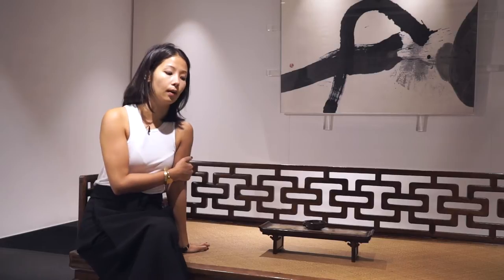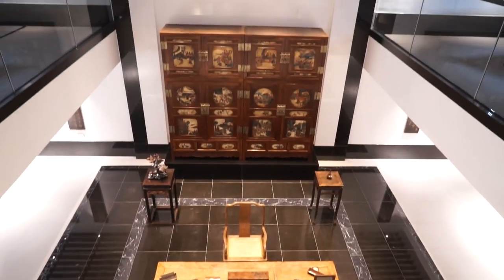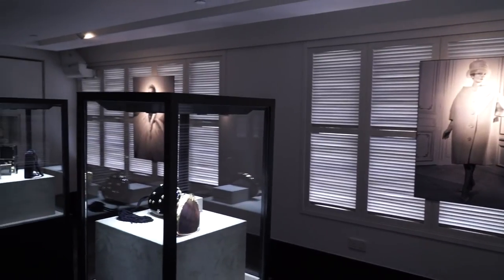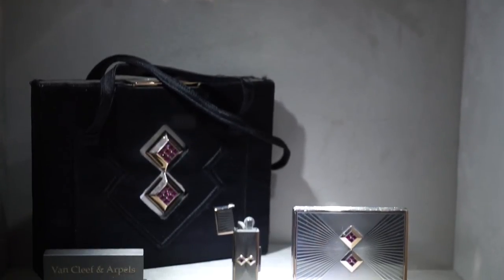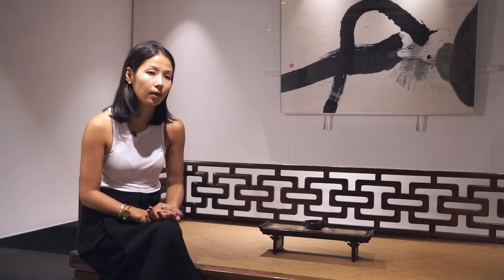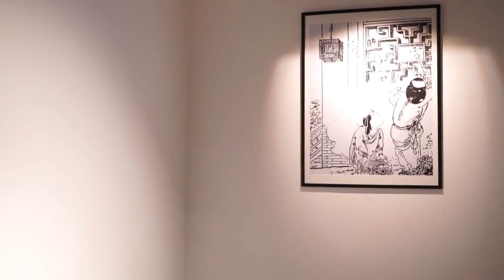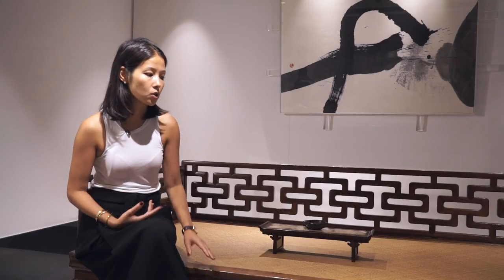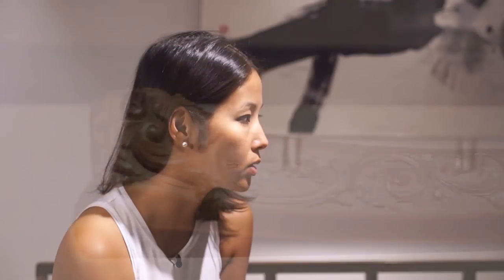A Closer Look at Liang Yi Museum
Director Lynn Fung gives Home Journal a closer look at Liang Yi Museum, which houses one of the world's largest and most comprehensive private collections of antique Chinese furniture. for more stories.